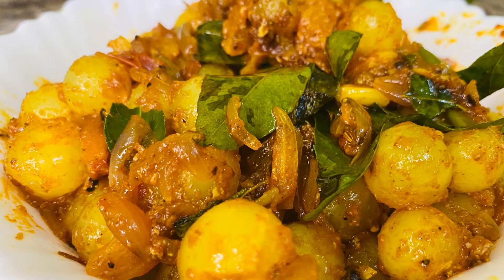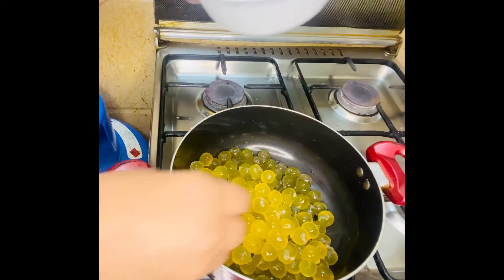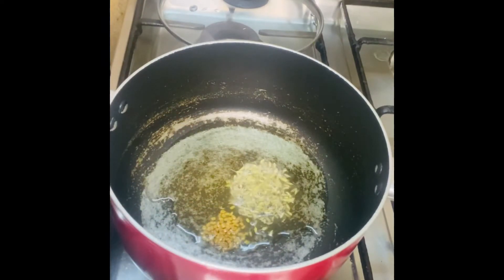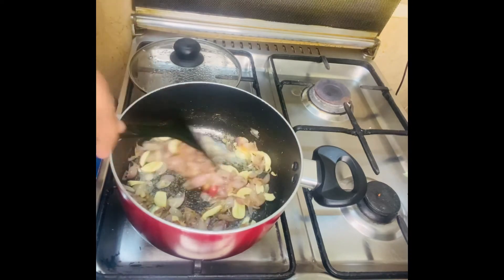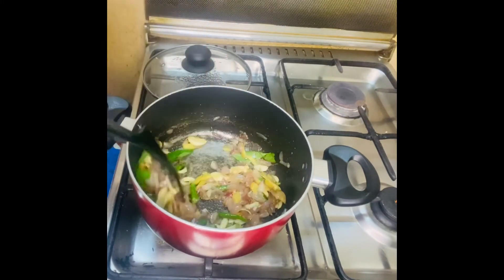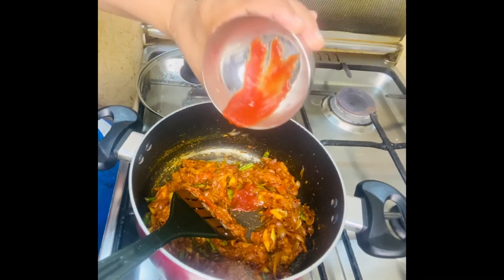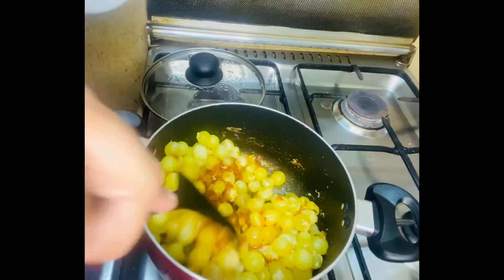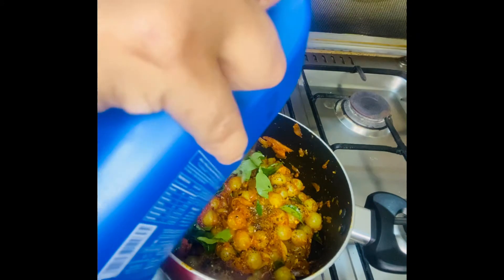ഏട്ടാ മുട്ട ഇതേ പോലെ ട്രൈ ചെയൂ ഇഷ്ടപെടാതിരിക്കില്ല||cat fish eggfry||etta mutta fry||masala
Etta fish fry||catfish egg fry||safus kitchen